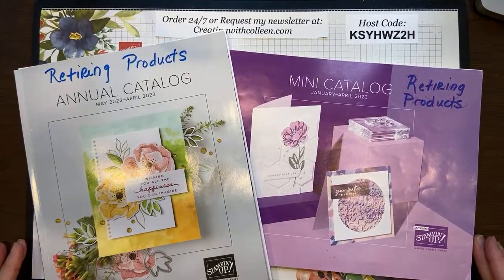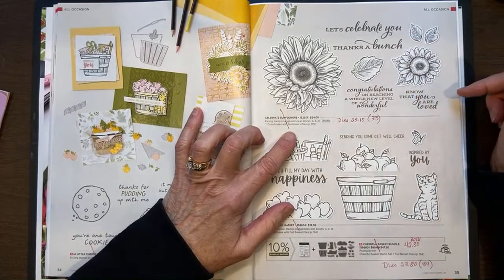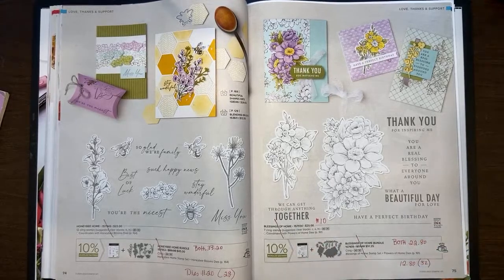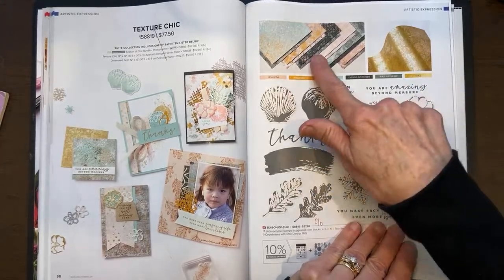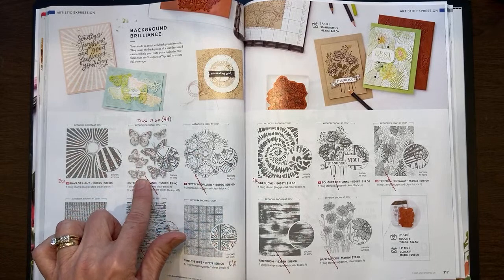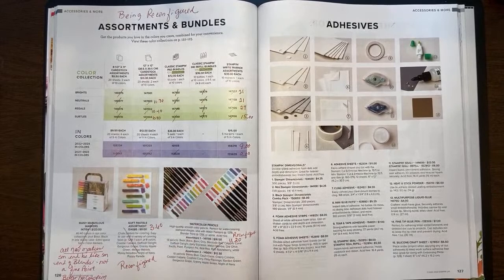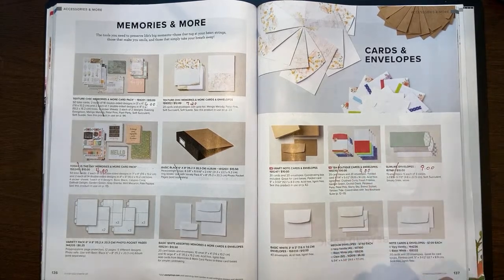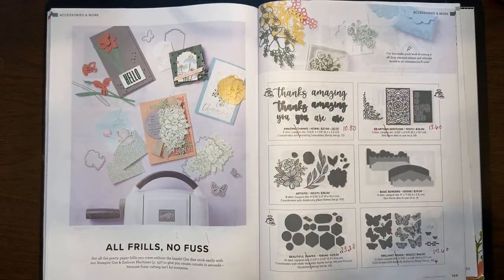2023 Stampin’ Up! Retiring and Sale products for the Annual and January - April Catalog Tour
Let me actually show you what's retiring and on sale from the Stampin' Up! Annual and January - April Mini catalog. I'll also explain the Color Renovation and discuss why the Stampatus is leaving us.
I would love to be your demonstrator if you don't already have one.

I would love to hear what you thought as I always try to Better my Best!

I come to you live on YouTube every Wednesday, noon ET so join me for lunch.
You take a break and I will create!